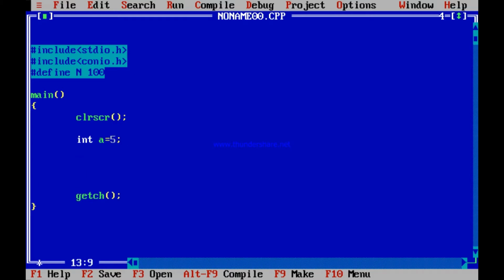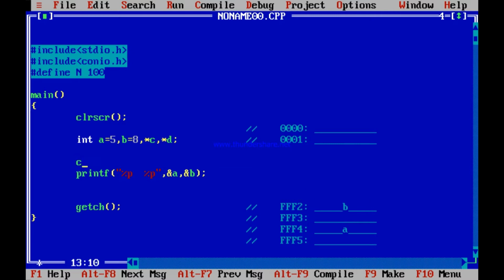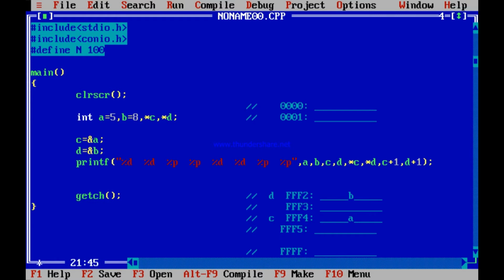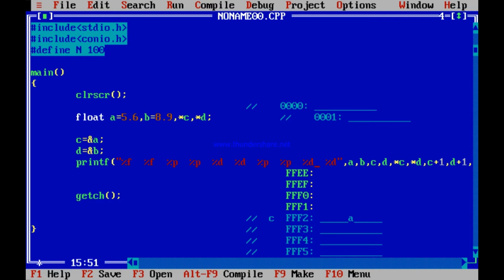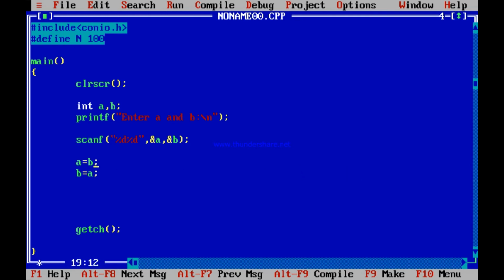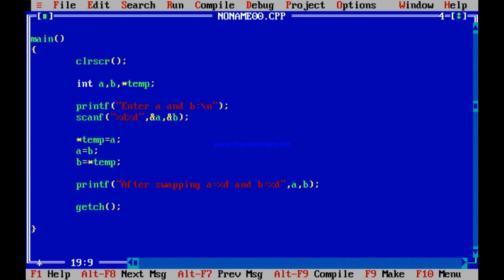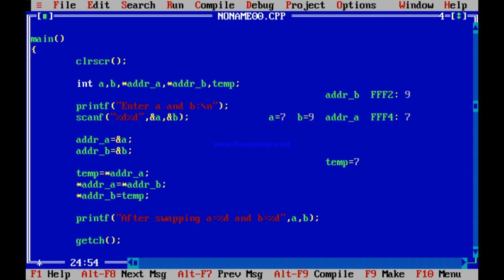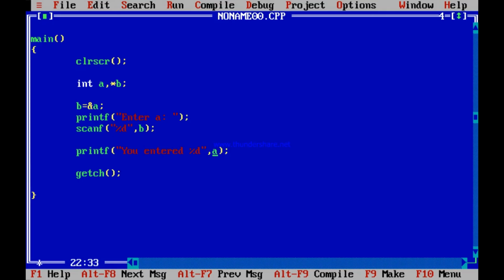C Programming | Lecture - 8 | Part - 2 | Prof. Dr. Biswajoy Chatterjee | UEM ,Jaipur